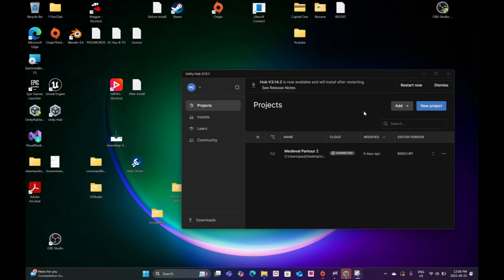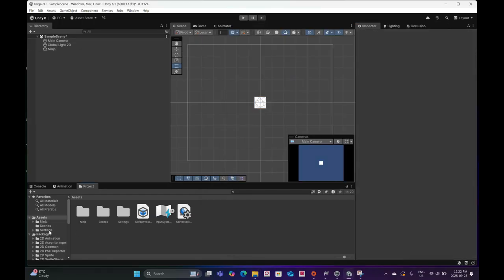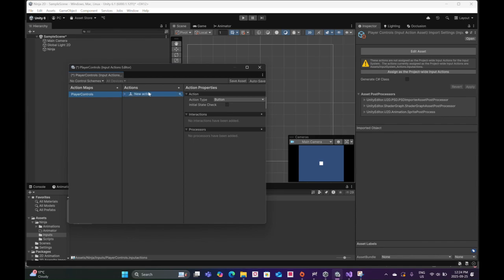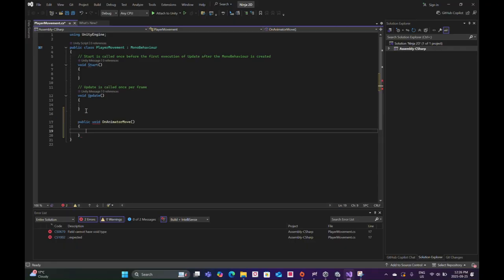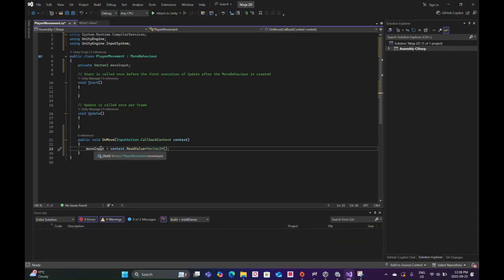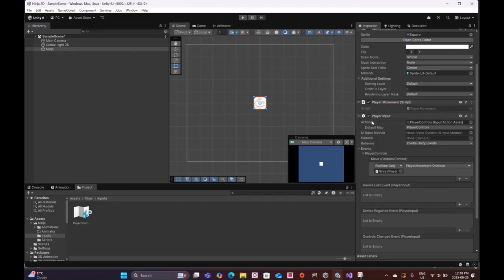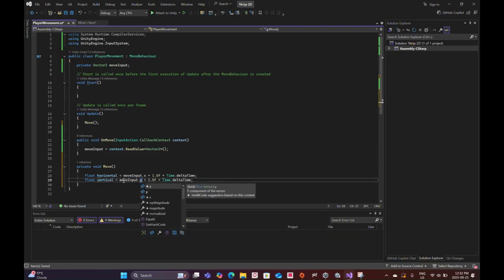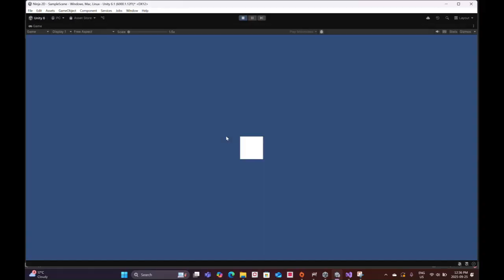Ninja - Isometric 2D Game - Unity - 01 - Basic Setup - Hand Drawn - New Input System